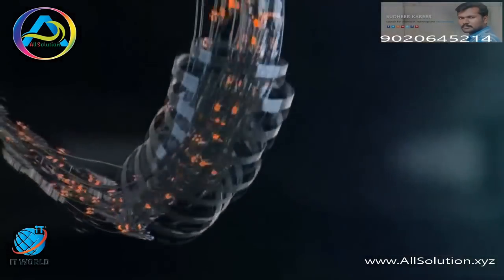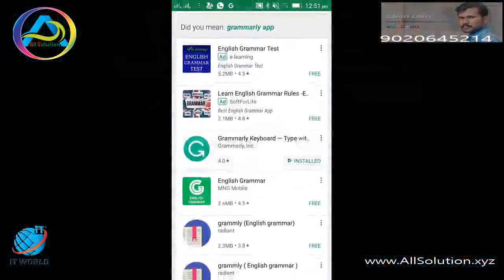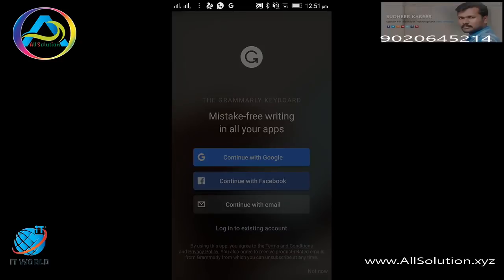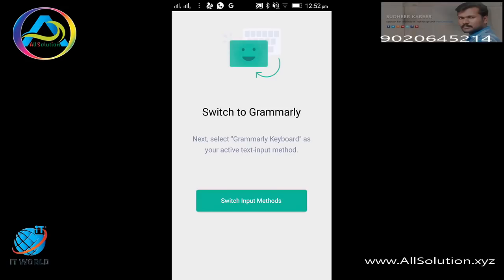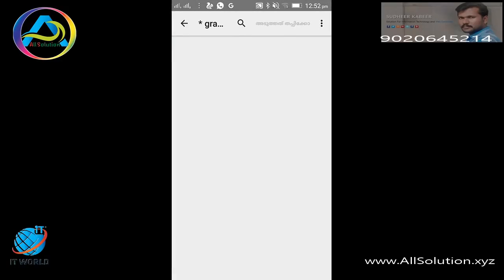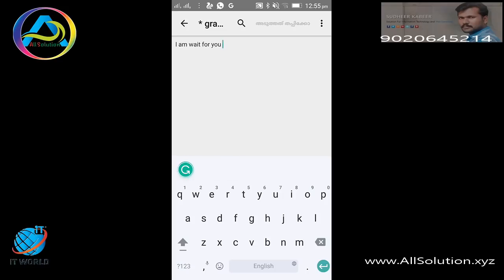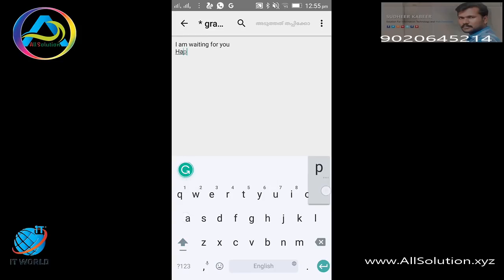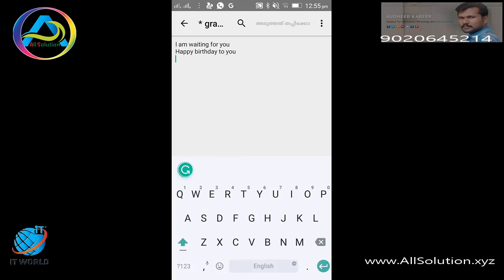Forget Grammar Type With Confidence | വിശ്വാസത്തോടെ ഇനി ഇംഗ്ലീഷ് ടൈപ്പ് ചെയ്യാം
ഈ കീബോർഡ്  ആളൊരു പുലിയാണ്. നമ്മൾ ടൈപ്പ് ചെയ്യുന്ന വാക്കുകളിൽ വേണ്ട ഗ്രാമർ ഒക്കെ നമുക്ക് കാണിച്ചു തരും. തെറ്റിയാൽ തിരുത്തും.. വേഗമാകട്ടെ ഇപ്പോൾ തന്നെ ഇൻസ്റ്റാൾ ചെയ്യൂ.